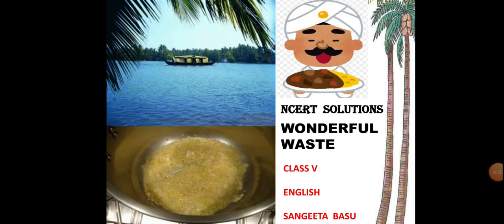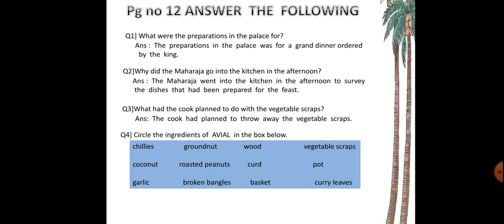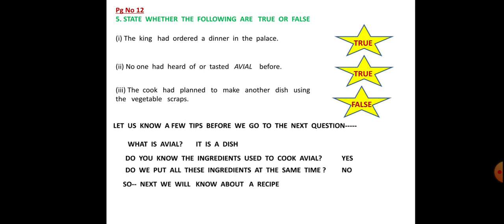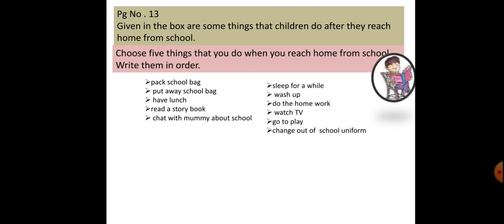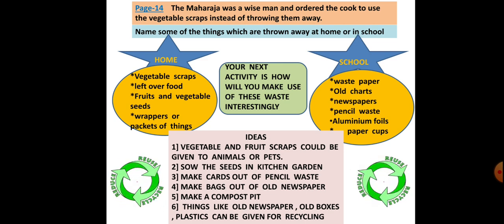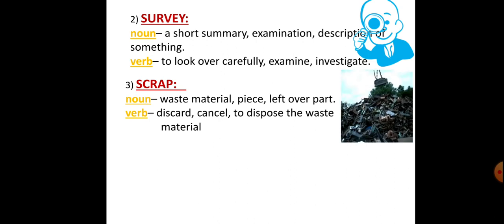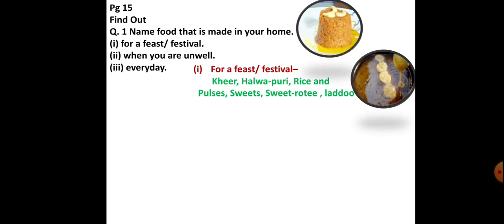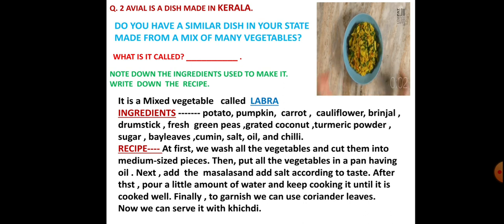NCERT SOL. WONDERFUL WASTE by Sangeeta Basu.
Trying to reach out to my students with the solutions of the exercises given in the text book during lockdown for the lesson WONDERFUL WASTE..CLASS V ..NCERT BOOK   MARIGOLD.
My sincere thanks to NCERT and also to  the various sites from where PICTURES AND GIFs are  taken for the presentation of this video for the young learners.
Sangeeta Basu